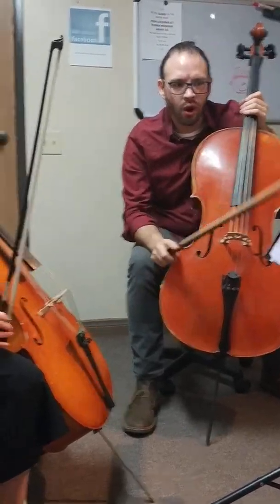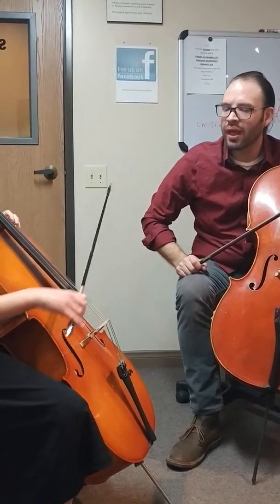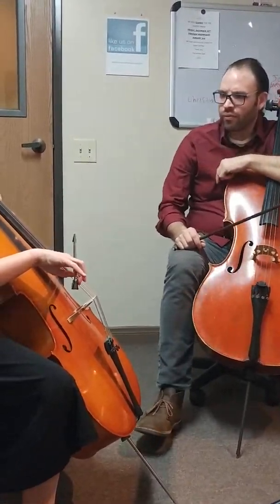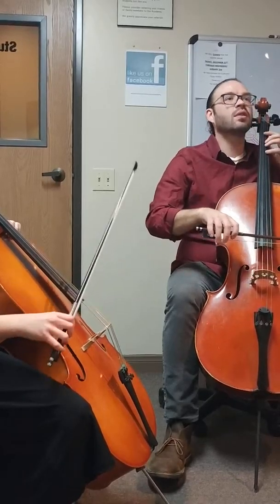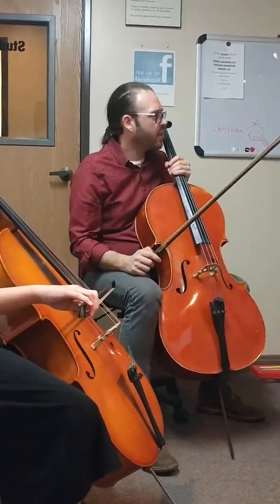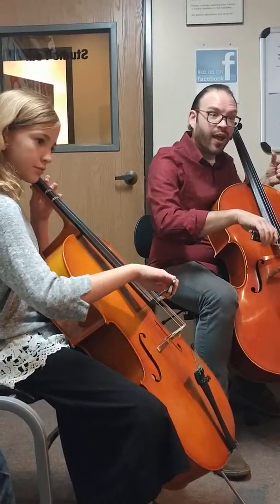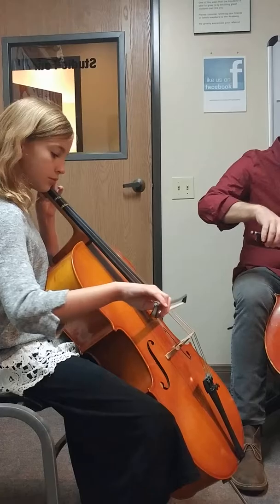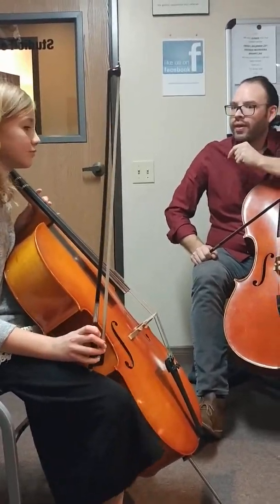December 18, 2017(16)